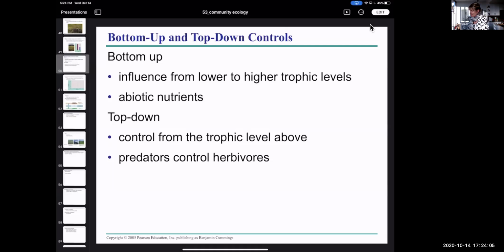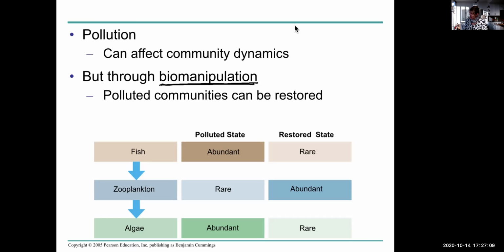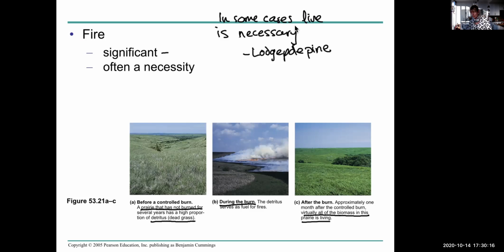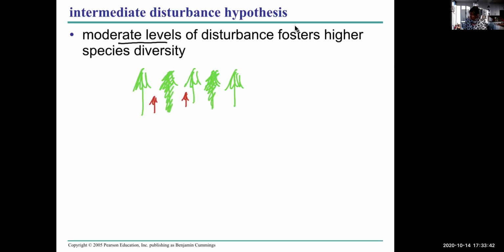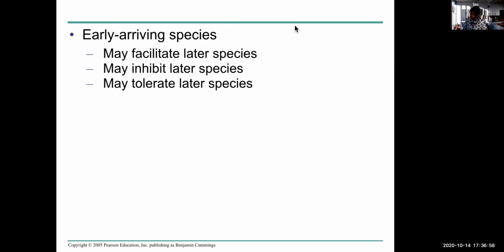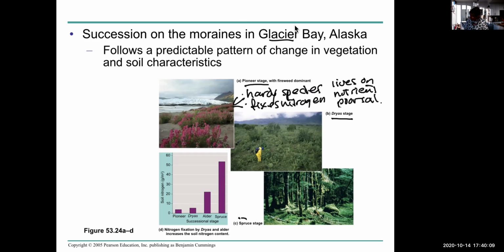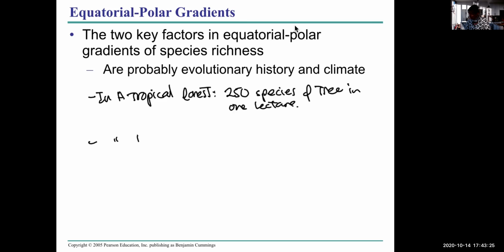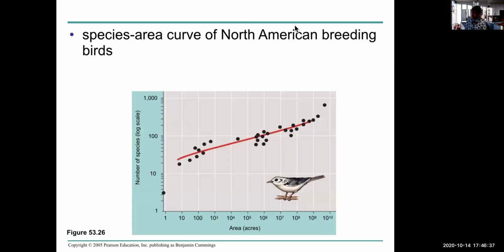1100 Ch 54 comm ecol 3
This VCC Biology 1100 video is Chapter 54 - community ecology - part 3 - disturbance, succession, biodiversity.